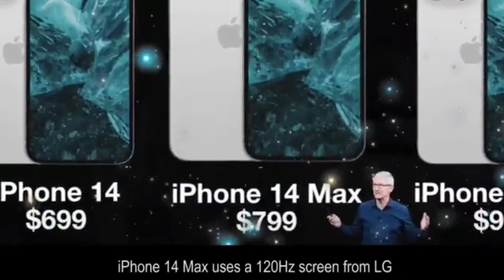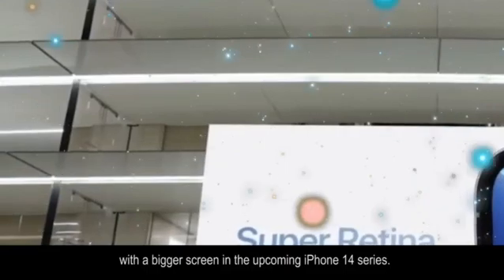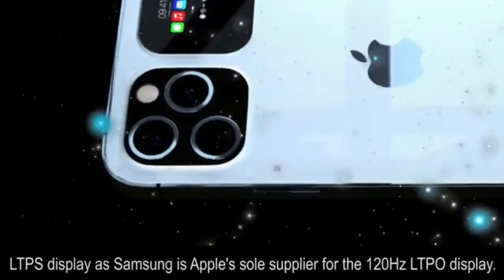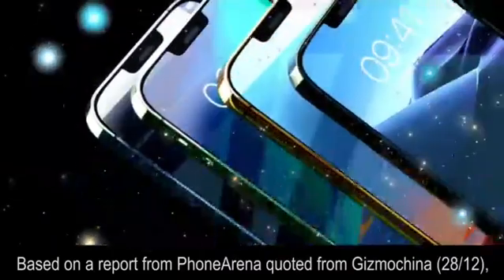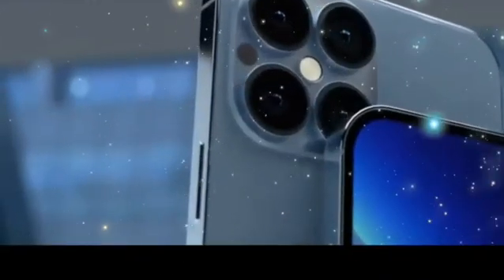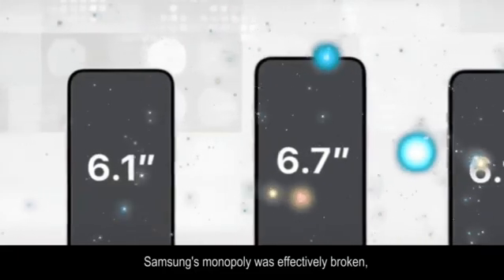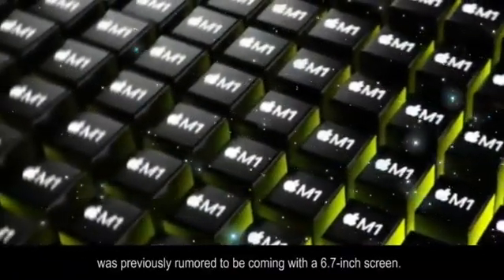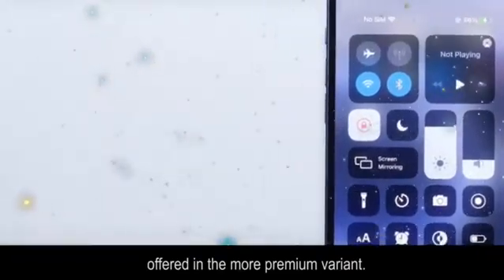iPhone 14 Max uses a 120Hz screen from LG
No longer reliant on Samsung, Apple will reportedly use a 120Hz LTPO display for the iPhone 14 Max from display supplier LG.

Last September, it was rumored that Apple would replace the Mini variant to the Max variant with a bigger screen in the upcoming iPhone 14 series. This is reportedly due to poor sales of the iPhone 12 Mini compared to other variants that have bigger screens.

Further, this upcoming iPhone 14 Max is likely to feature a 60Hz LTPS display as Samsung is Apple's sole supplier for the 120Hz LTPO display. To note, Apple, in the past had to use a 120Hz screen exclusively from Samsung. However, recent industry developments indicate that may not be the case.

Based on a report from PhoneArena quoted from Gizmochina (28/12), Apple now has enough space to equip the iPhone 14 Max variant with a 120Hz LTPO screen. The news comes a few days after LG succeeded in producing a 120Hz LTPO display panel.

LG is reportedly getting a sizeable order from Apple for the screen. With LG's entry into the Apple iPhone display supply chain, Samsung's monopoly was effectively broken, giving the Cupertino-based company the freedom to negotiate.

In addition, the iPhone 14 Max (not the iPhone 14 Pro Max) was previously rumored to be coming with a 6.7-inch screen. This screen will be as wide as the iPhone 14 Pro Max. However, the iPhone 14 Max will be a cheaper alternative, and will therefore lose out on some of the features and specifications offered in the more premium variant.